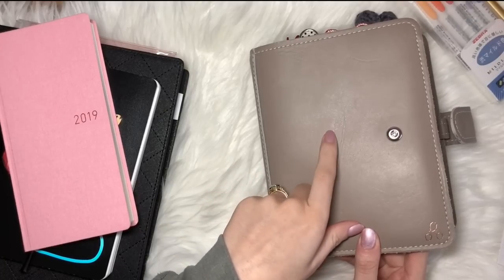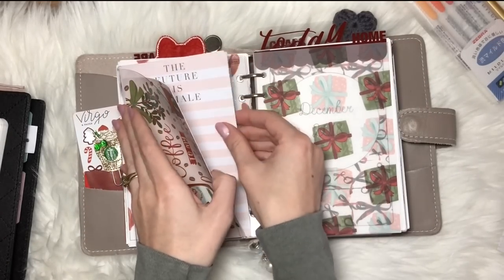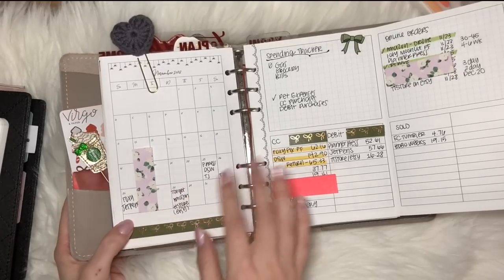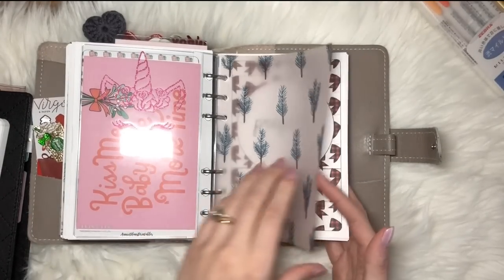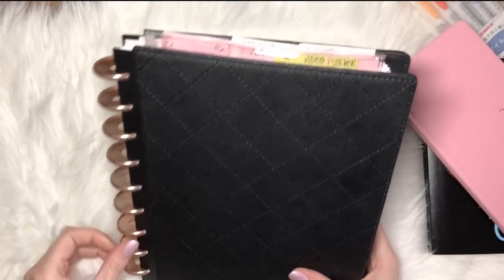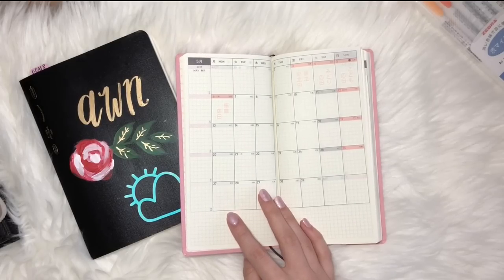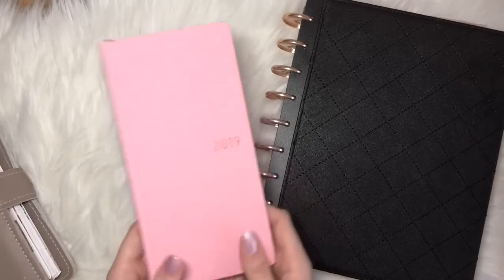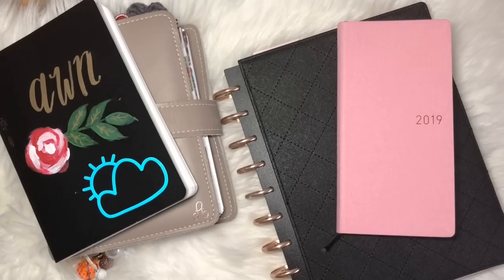December 2018 Personal Wide Flip + 2019 Planning Thoughts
In this video I talk through my current setup & thoughts on 2019 planning.

*Update as of December 2020: Foxy Fix is no longer in business.